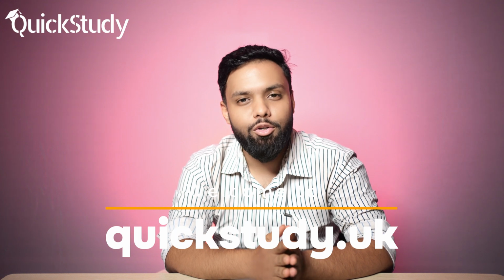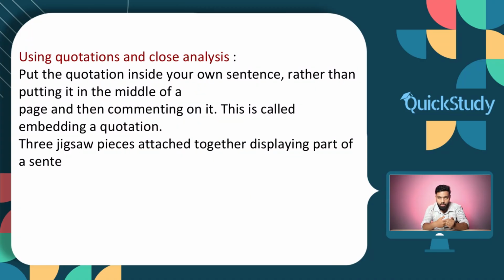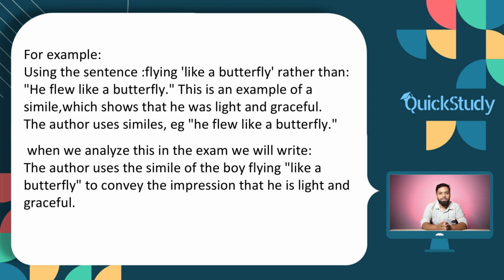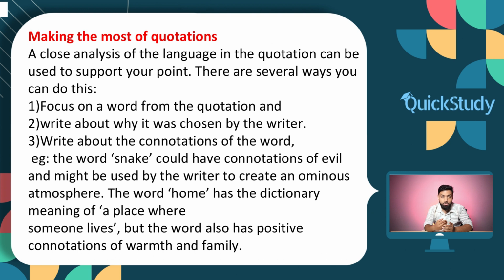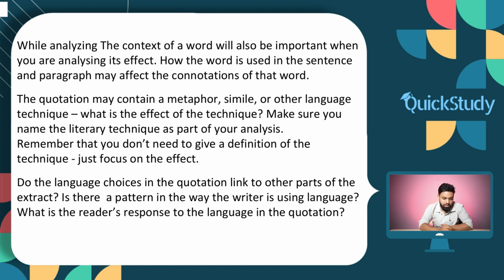GCSE English Language Lesson 5: Using Quotation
Elevate your analysis skills with QuickStudy’s English Language lesson on using quotations effectively! This video demonstrates how to embed quotations into your analysis and explore the depth of language through close examination (Part 1 of 1).

In this video, we’ll cover:

Embedding Quotations:

· Definition: Integrate quotations smoothly into your own sentences to enhance your analysis.

· Example: Learn how to use embedded quotations, such as “The author uses the simile of the boy flying ‘like a butterfly’ to convey the impression that he is light and graceful,” to support your arguments seamlessly.

Close Analysis:

· Focus on Specific Words: Examine key words in the quotation and why they were chosen.

· Connotations: Discuss the implied meanings and emotional impact of words, such as “snake” for evil or “home” for warmth and family.

· Context: Analyse how words function within their specific context and contribute to the overall effect.

Analyzing Techniques:

· Metaphor, Simile, and More: Identify and discuss literary techniques used in quotations without simply defining them.

· Effect on the Reader: Explore how language choices and techniques affect the reader’s response and how they link to other parts of the text.

Example Analysis:

Review an extract from the description in the provided text to see how embedding quotations and close analysis work in practice:

· Quotation: "The studio was filled with the rich odour of roses..."

· Analysis: Understand how the use of vivid imagery and compound adjectives like "rich odour" and "honey-sweet" enhances the sensory experience and atmosphere in the narrative.

Key Techniques:

8. Embedded Quotations: Seamlessly integrate quotes into your sentences for a more fluid analysis.

9. Technical Vocabulary: Use terms like “alliteration” and “connotations” to deepen your analysis and connect with other text details.

10. Effect on Reader: Examine how language choices influence the reader's perception and emotional response.

Ready to refine your quotation analysis and writing skills?